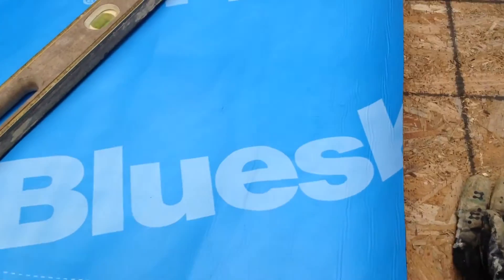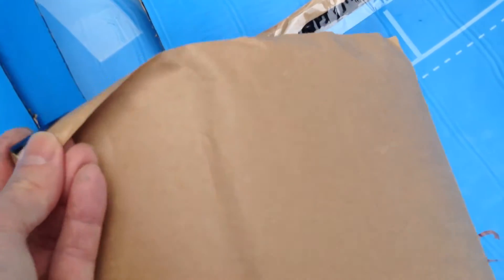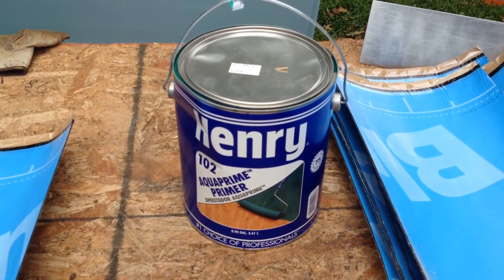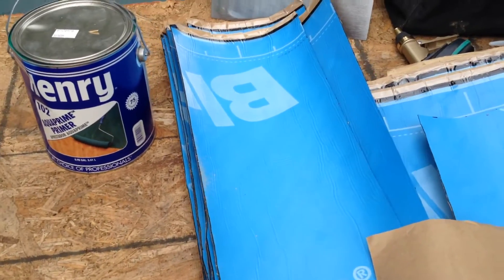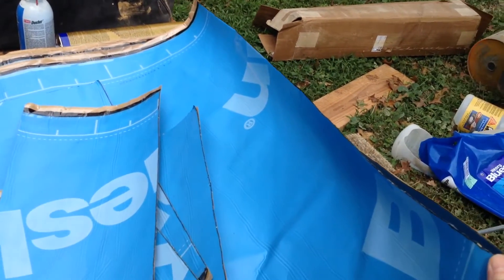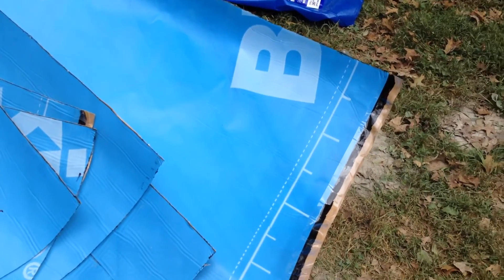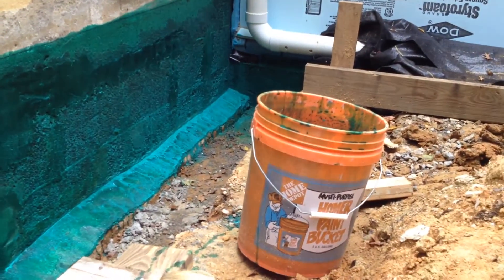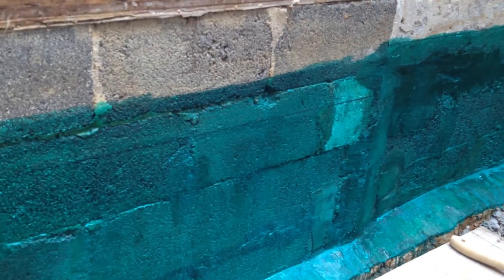Day 152 - Waterproofing Pt 1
This is an overview of the entire foundation waterproofing process, and the initial step, which is to apply the primer for the waterproof membrane.